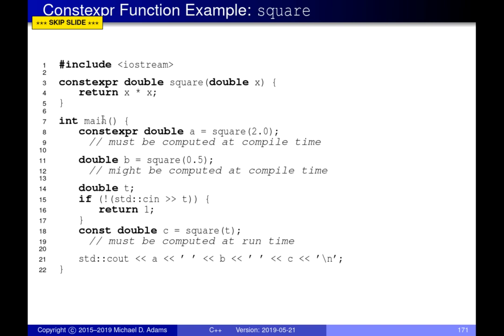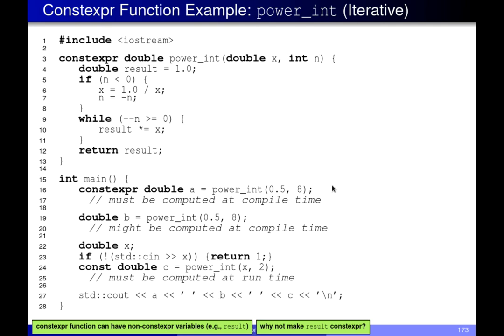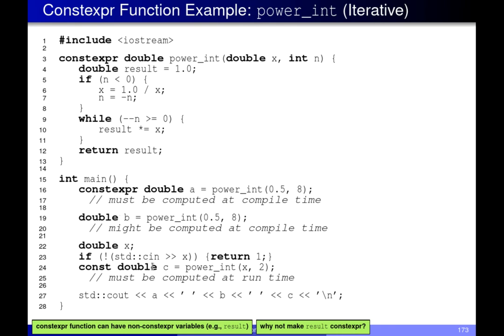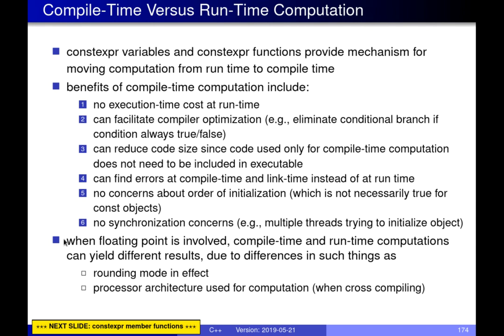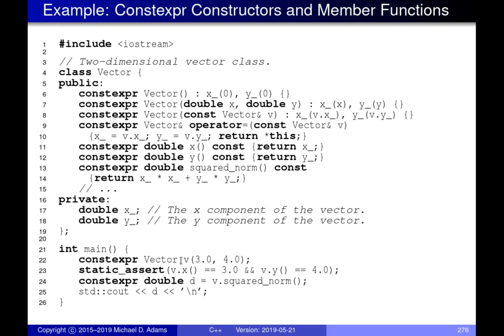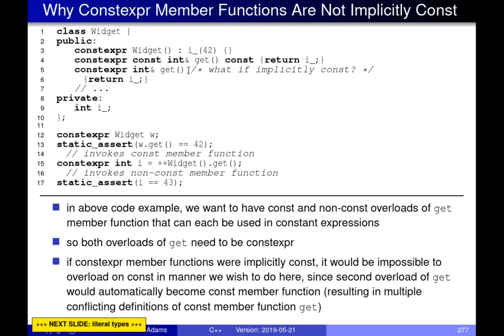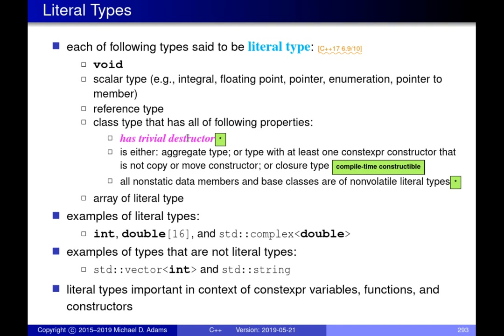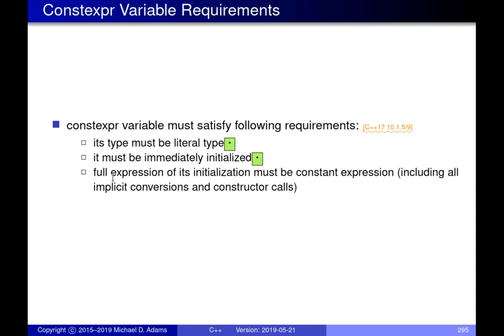SENG 475 Lecture 7 (2019-05-21) — Compile-Time Computation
ERRATA: [15:01] I misspoke here.  "done at compile-time" should have been "done at run-time".

    [00:30]: [basics] Constexpr Function Example: power_int (Iterative)
    [15:55]: [basics] Compile-Time Versus Run-Time Computation
    [21:01]: [classes] constexpr Member Functions
    [23:19]: [classes] constexpr Constructors
    [24:49]: [classes] Example: Constexpr Constructors and Member Functions
    [31:51]: [classes] Why Constexpr Member Functions Are Not Implicitly Const
    [37:27]: [classes] Literal Types
    [44:26]: [classes] Example: Literal Types
    [46:48]: [classes] Constexpr Variable Requirements